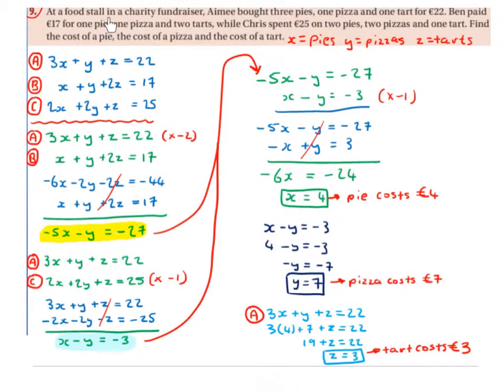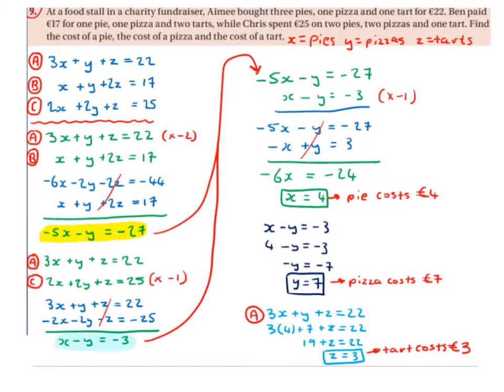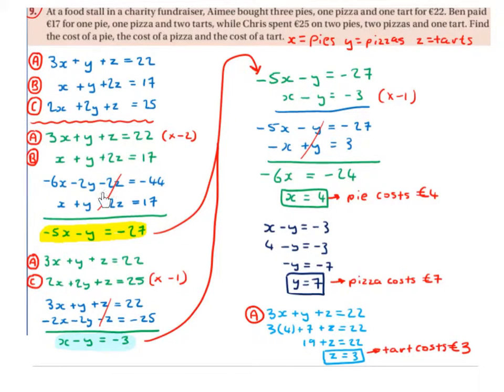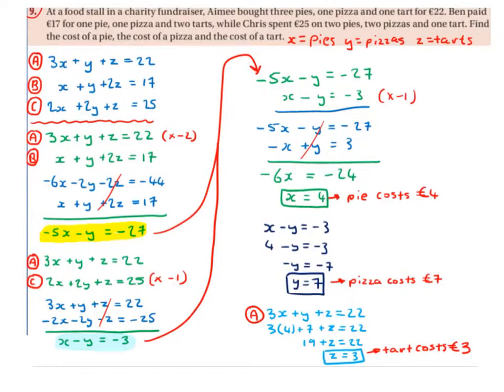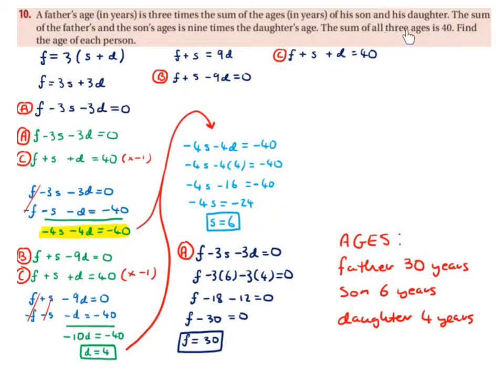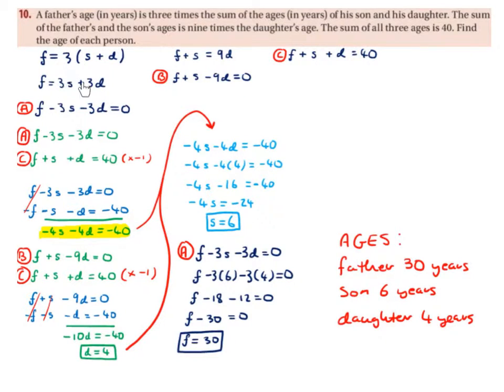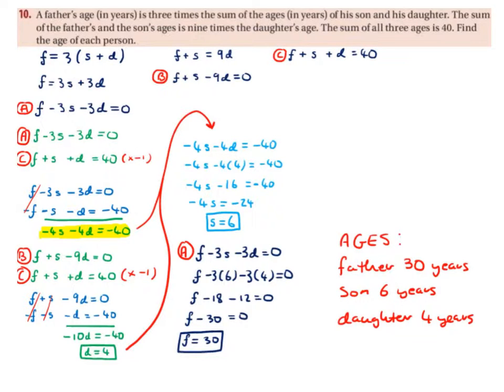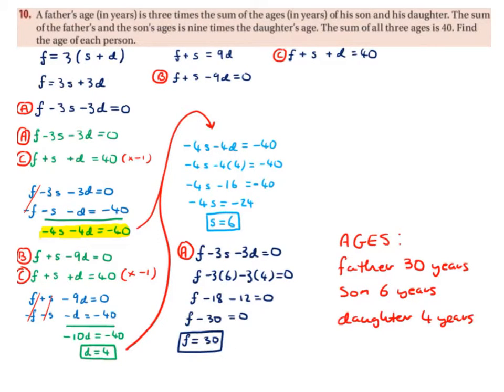LC HL word equations with THREE unknowns